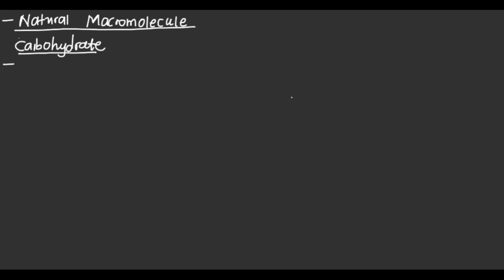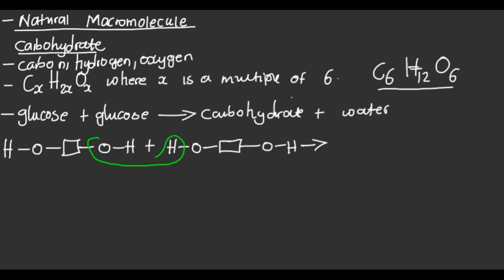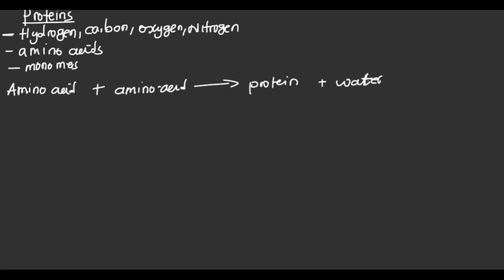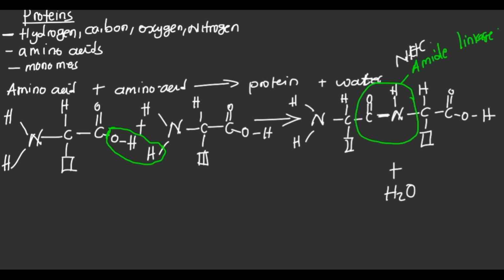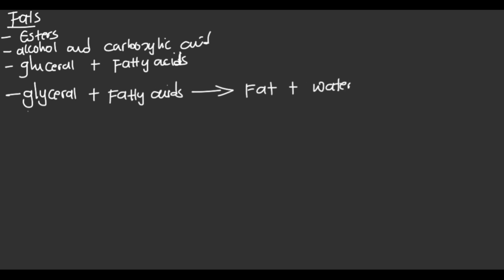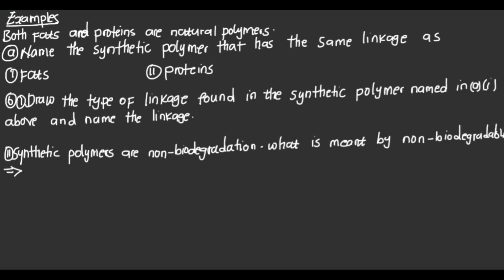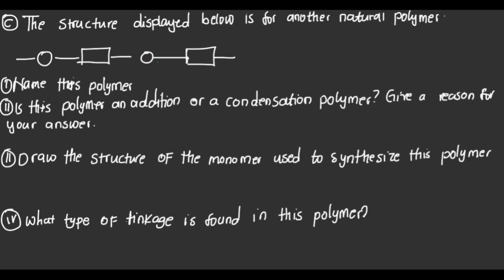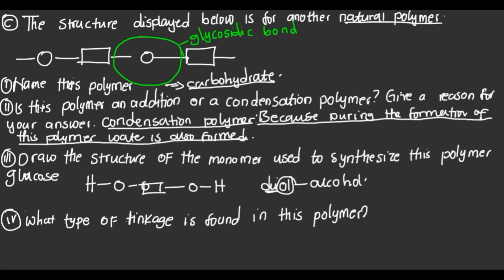Structure and Formation of proteins,starch and fats(organic chemistry)